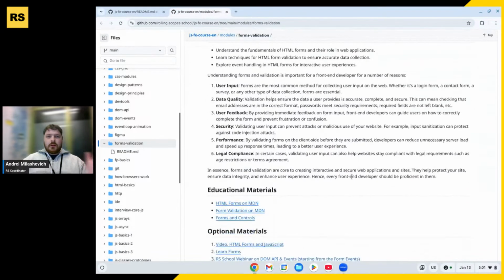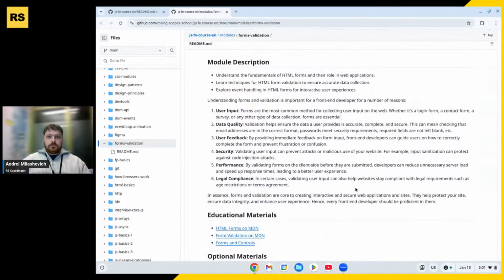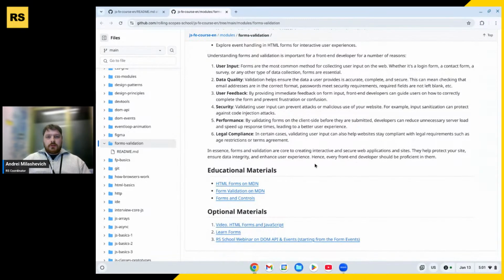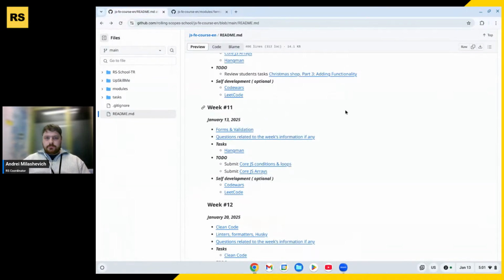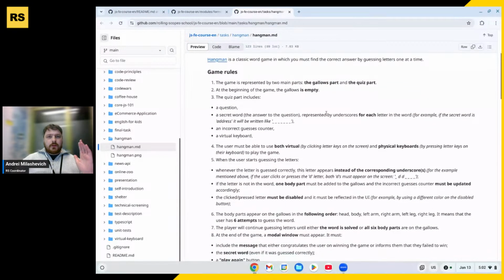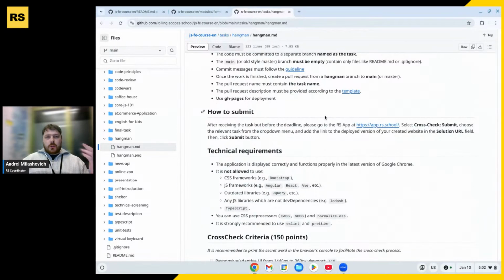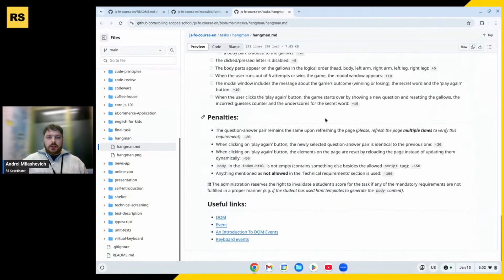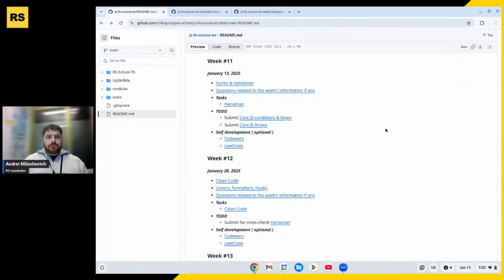JavaScript/Front-end Course 2024Q4 - Week#11